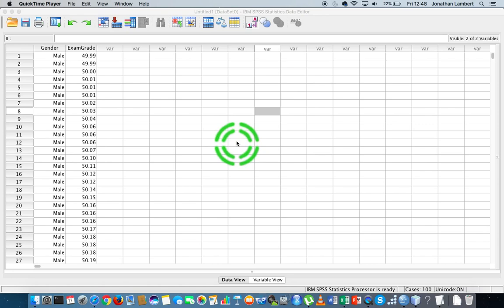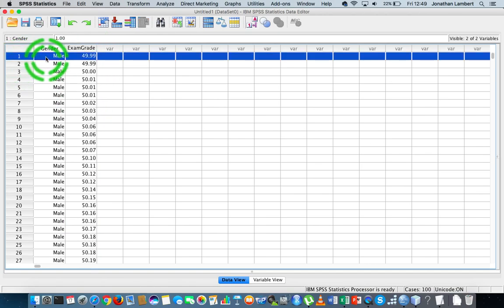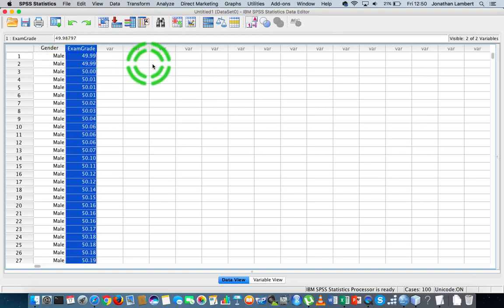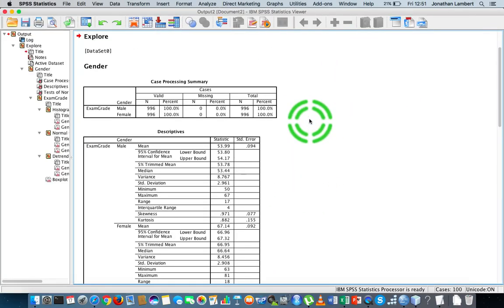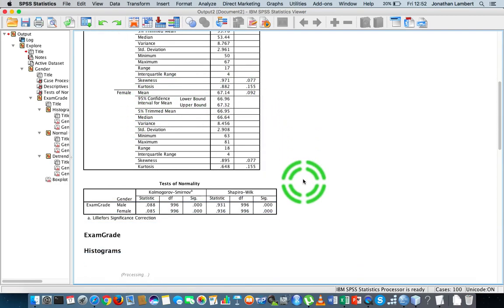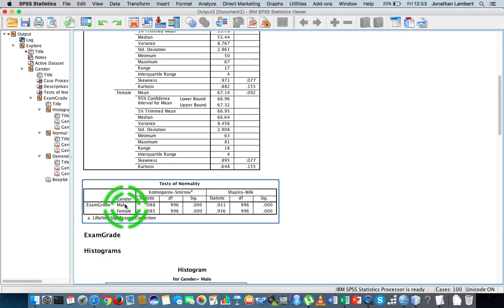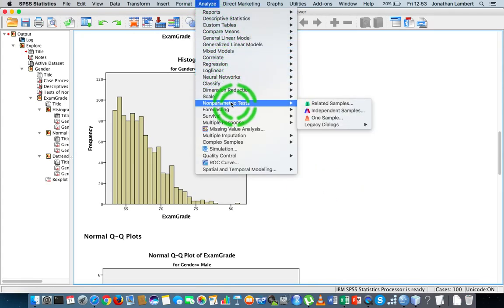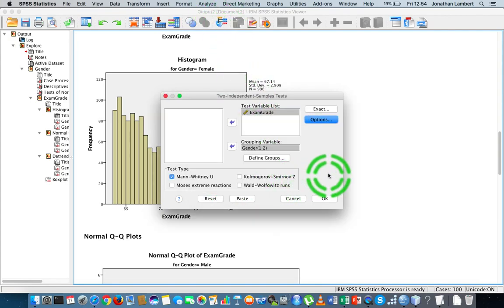SPSS: Nonparametric Mann-Whitney U Test - Part 1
This short video details how to undertake a test of the difference between two population median values (or mean ranks) using the Mann-Whitney U Test.